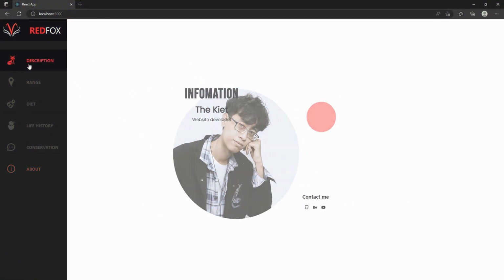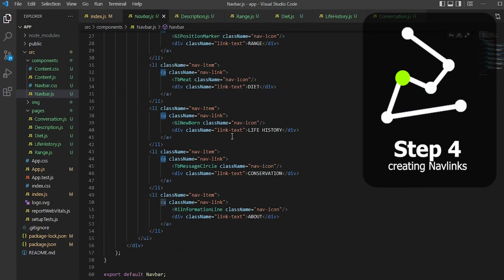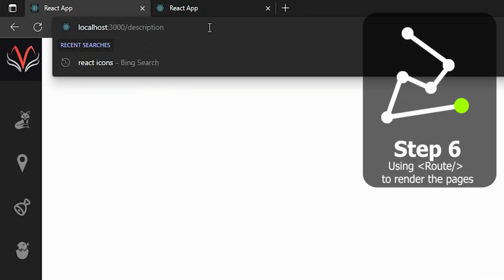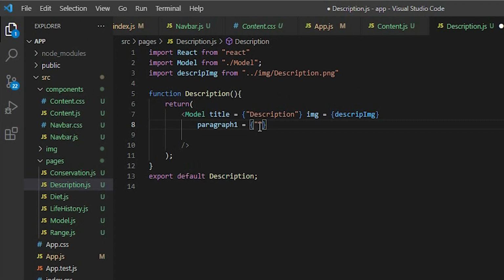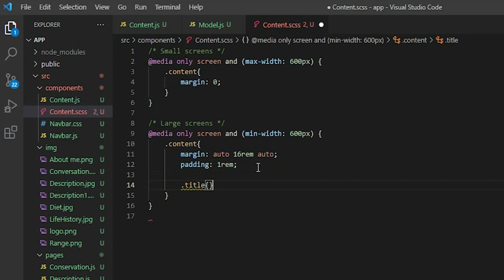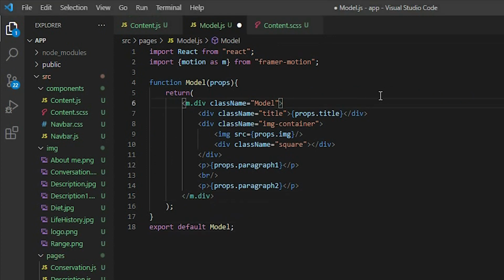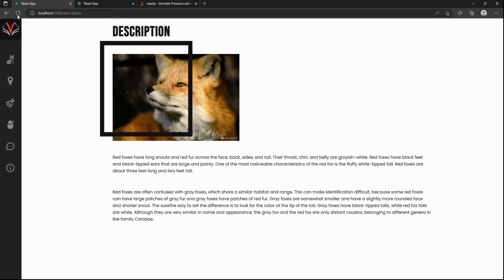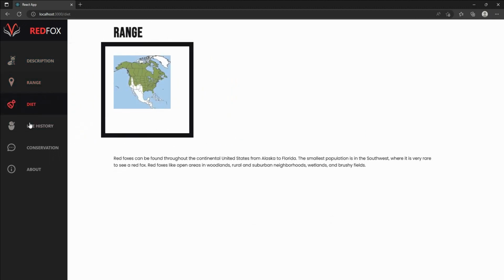Page Transitions In React (Part 2) - React Router V6 and Framer Motion Tutorial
In the previous episode, we built a responsive navigation bar with beautiful animations just using CSS. Today we continue with the page transition with smooth animation. So the tool we use today is React router dom and framer motion.

⌚️Timestamps:
00:00 Demo
00:31 Intro
01:55 React Router Setup
19:53 Making page transition with Framer Motion
26:47 Complete the code
31:24 Outro

🍿The last video: Animated Responsive Navbar (Part 1) - React & CSS Animation Tutorial for Beginners

Stack Overflow: Animate presence exit not working in framer motion

Install React Router Dom: npm install react-router-dom@6
Install SCSS: npm install node-sass
Install Framer Motion: npm install framer-motion